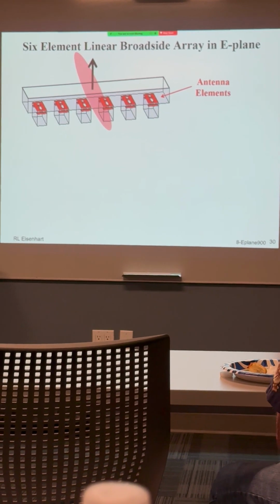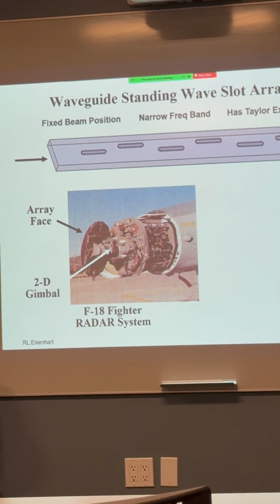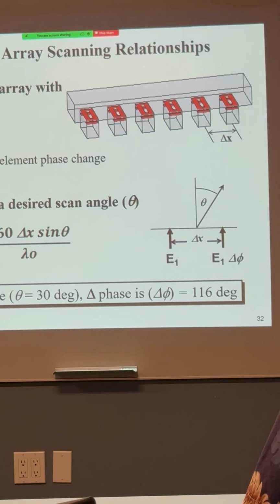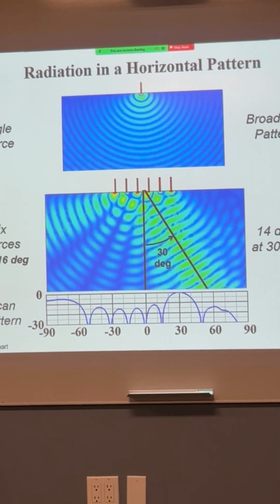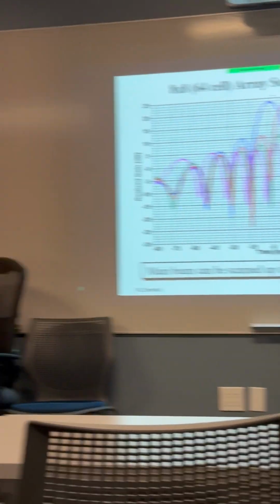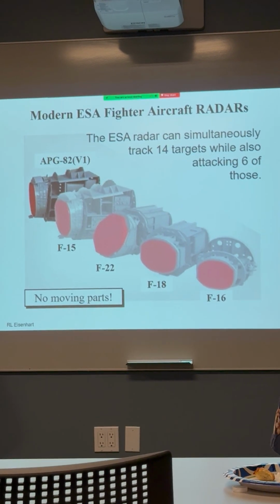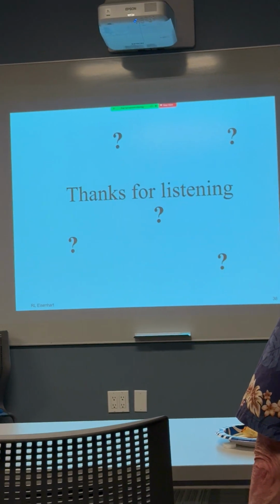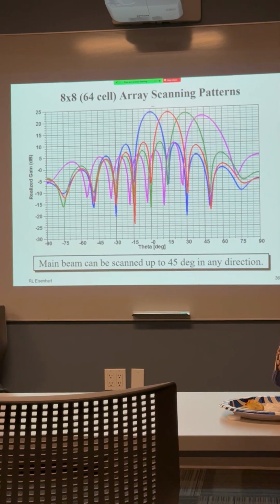Amazing Antenna 3 July 17 2025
Bob Eisenhart